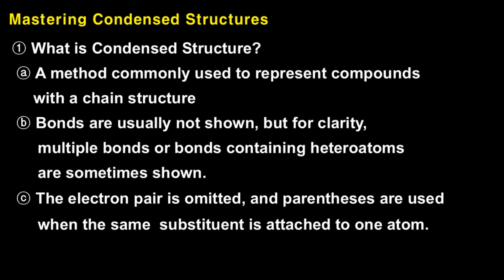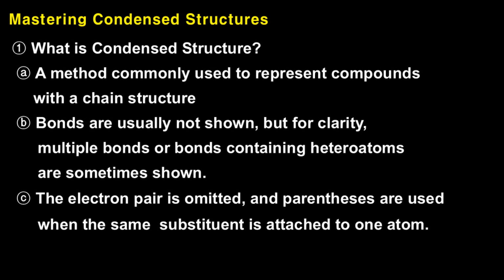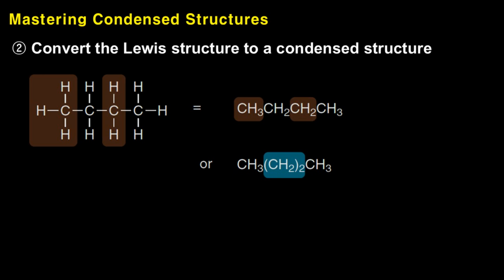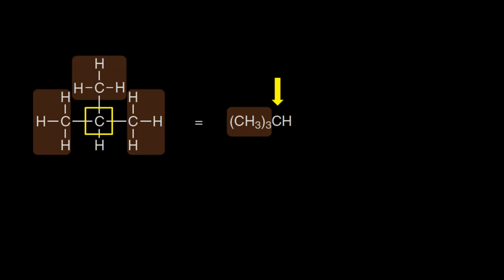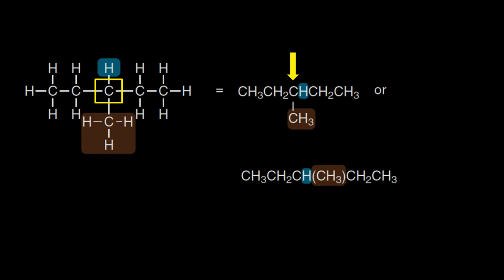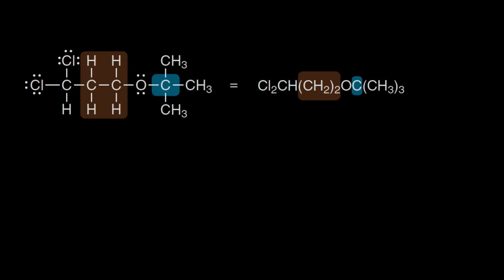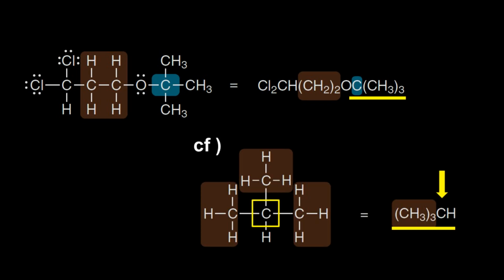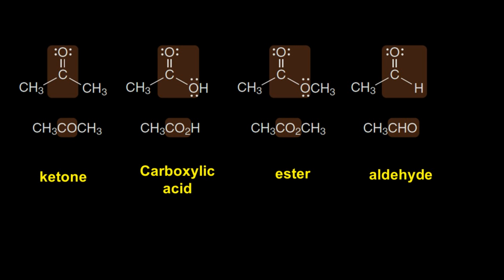Condensed Structural Formula | Free O Chem Lecture (Ch.01 Lec.12, English Subs)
1️⃣ About This Lecture

2️⃣ Timestamped Highlights
Easily navigate this lecture with the timestamps below.
 1) Definition of Condensed Structures  0:30
 2) Converting a Lewis Structure to a Condensed Structure  1:29

4️⃣ Questions or Comments?